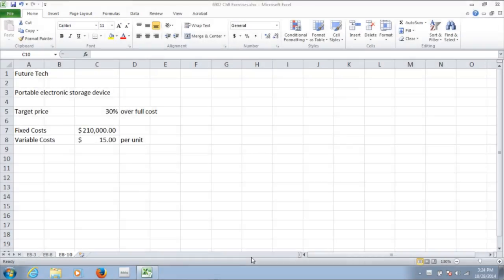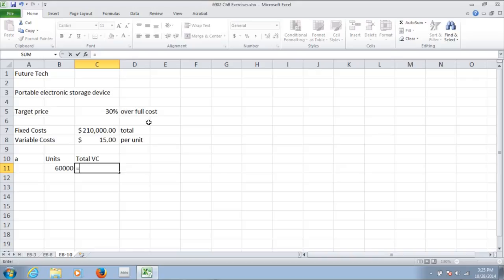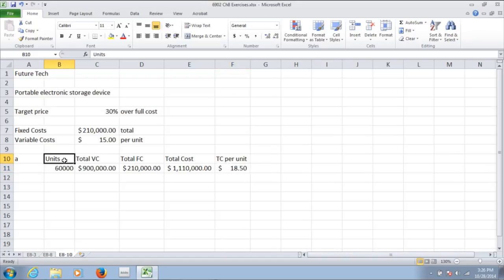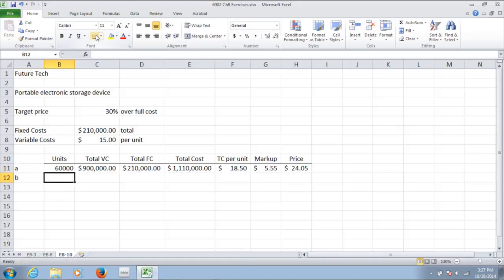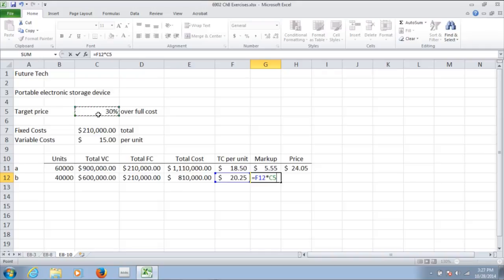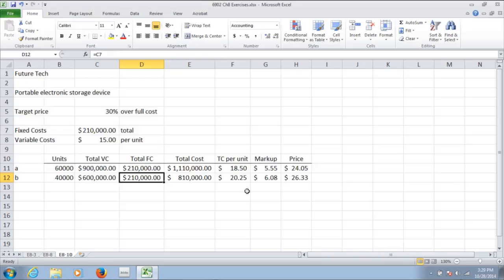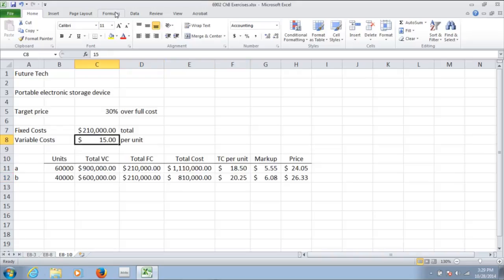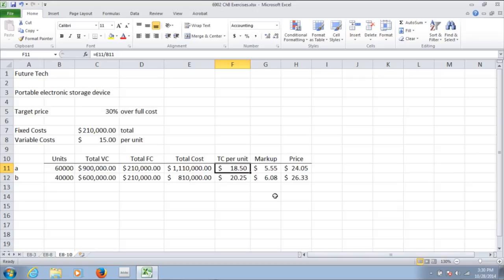Exercise 8 10